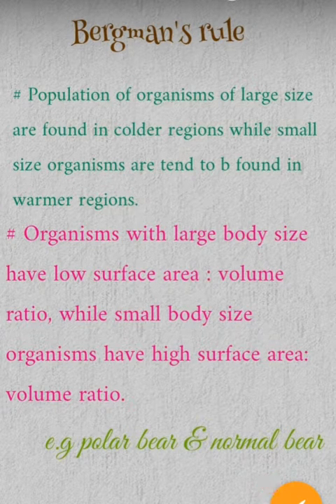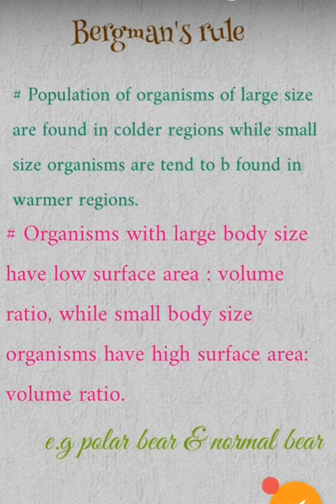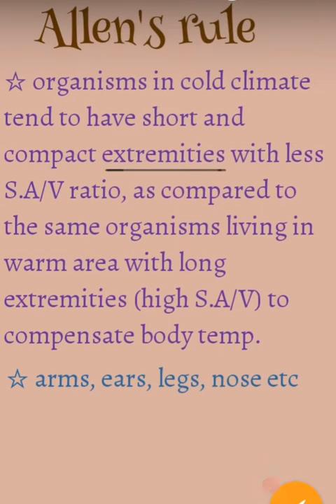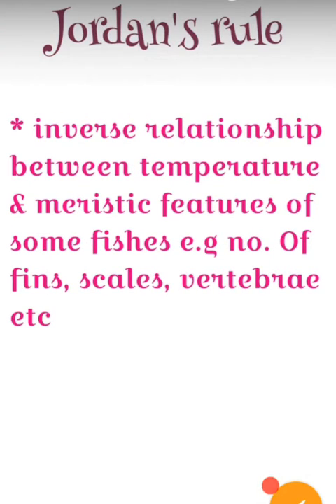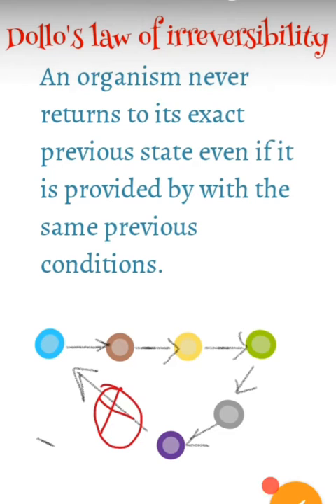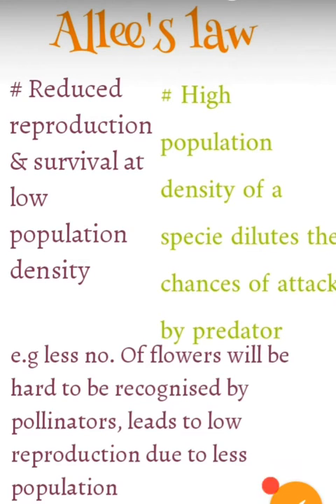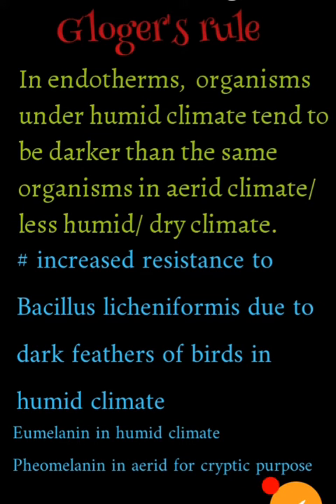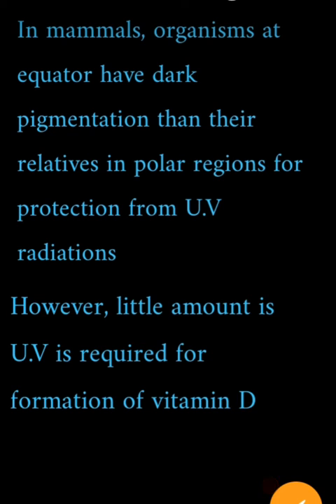Ecological principles (CSIR-NET)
Ecological principles : some important topics of ecology for medical students as well as for students preparing for competitive exams